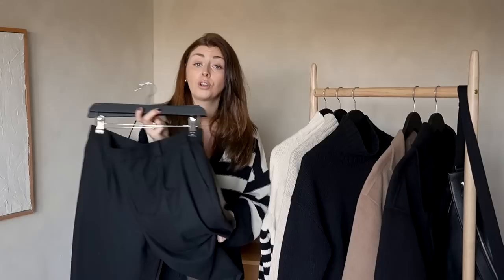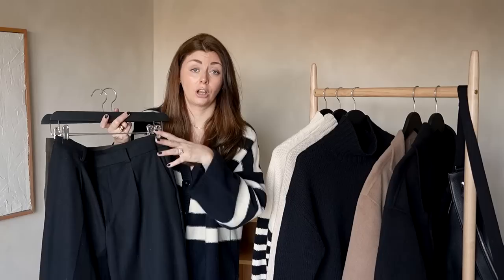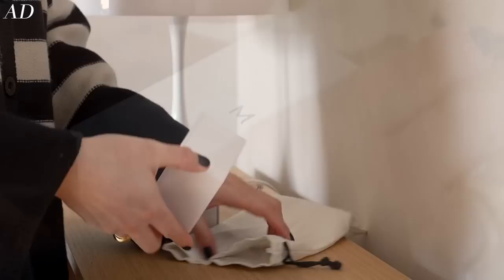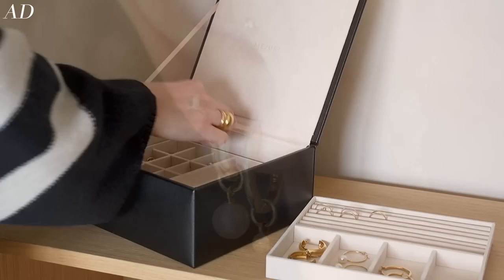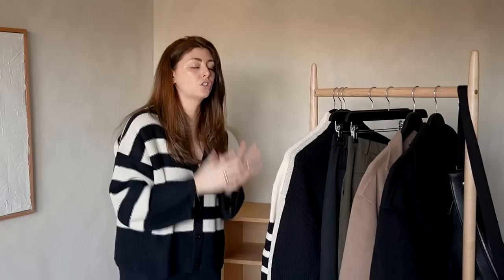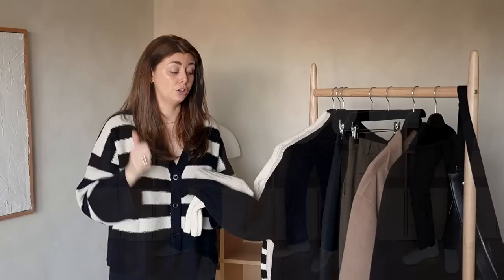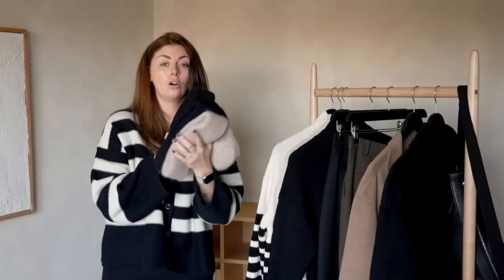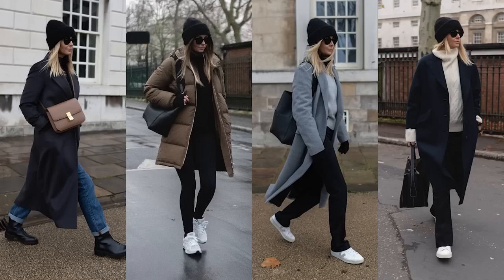My Most Worn Pieces This Winter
For all outfits featured in the video, they are all listed here in full detail

◾️FEATURED MOST WORN PIECES FOR WINTER◾️
1. Uniqlo Heattech Trousers

2. [AD] Gold Hoops & Hoop Charms

4. Converse Sherpa Leather High Tops

6. The Row Slouchy Banana Bag

7. Celine Baby Audrey Sunglasses